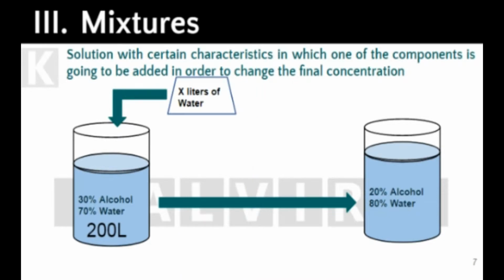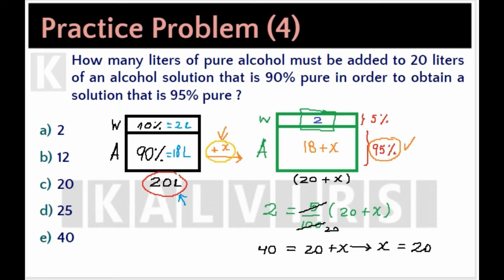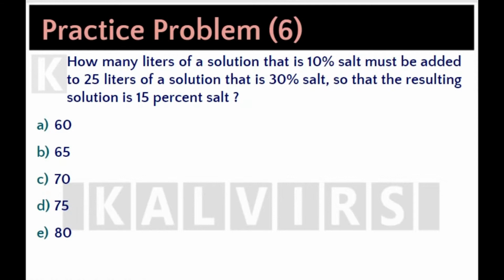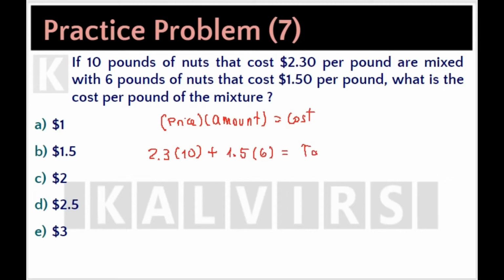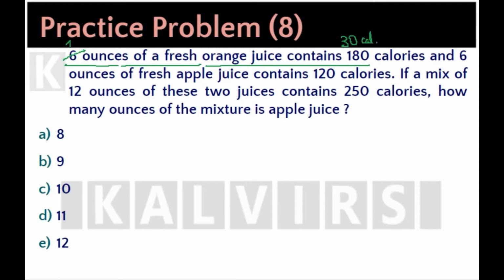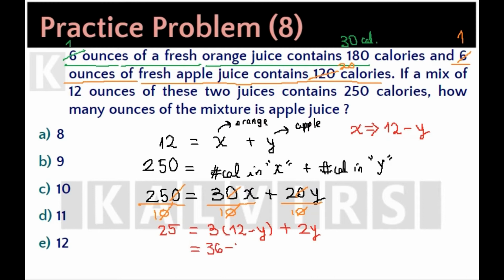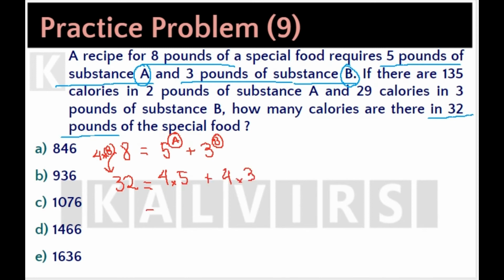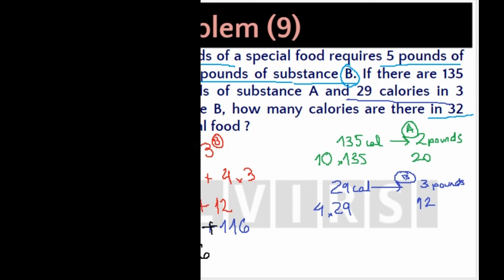LESSON 6. MIXTURES. THEORY AND PRACTICE PROBLEMS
GMAT Preparation